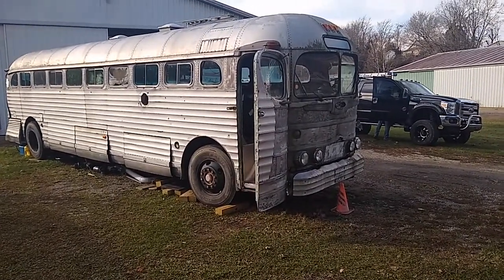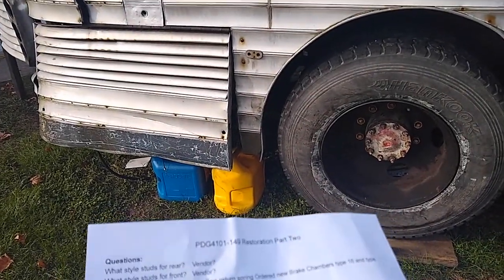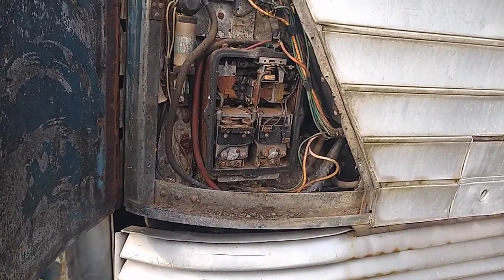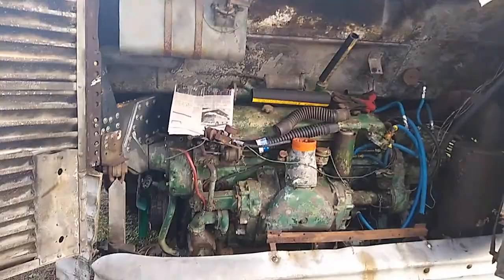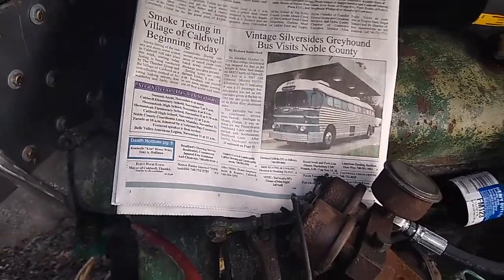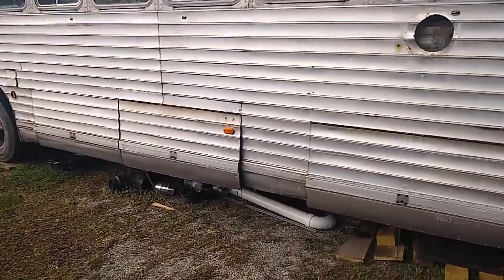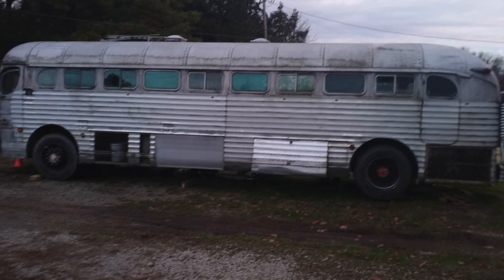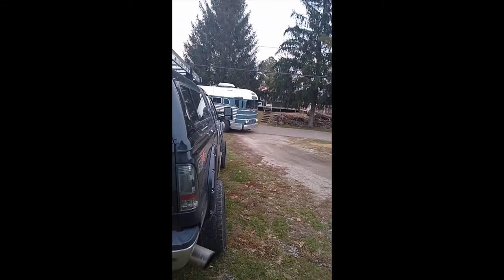4101 Revival Part Two Nov 19, 2019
Sage returns to Belpre Ohio to prepare for the second work session on the PDG4101 Yellow Coach.